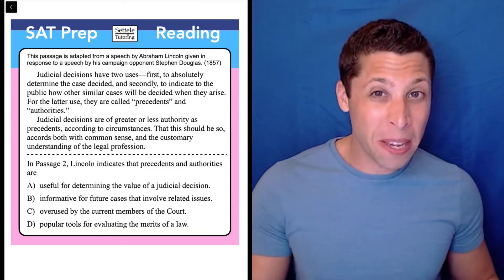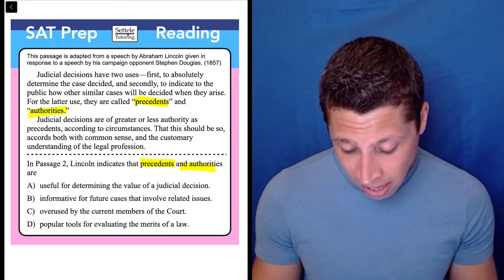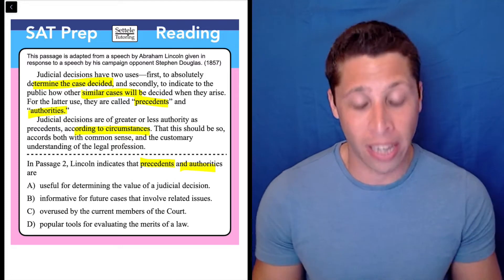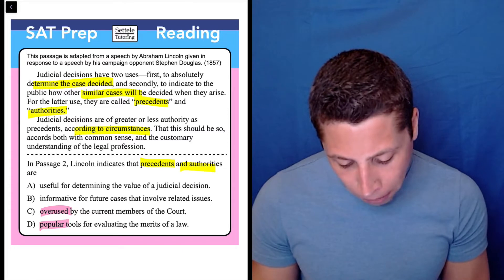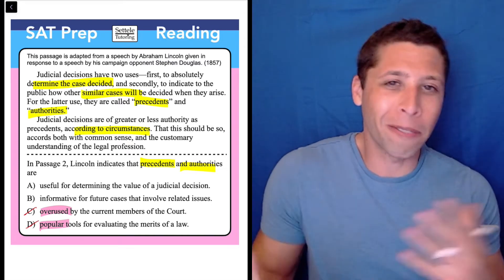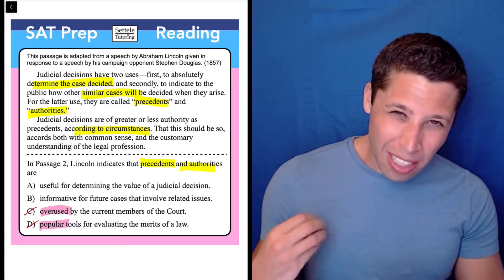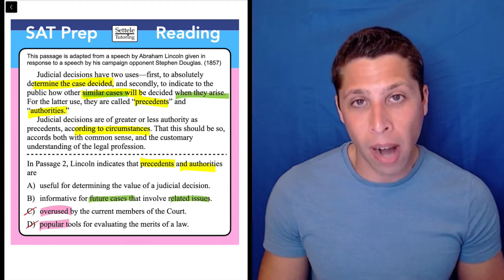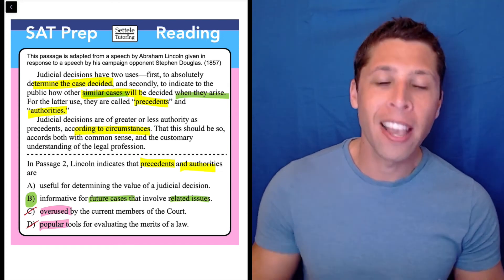SAT Question of the Day — February 14